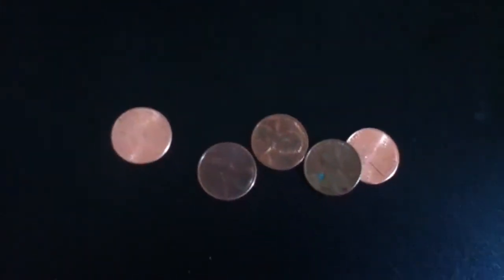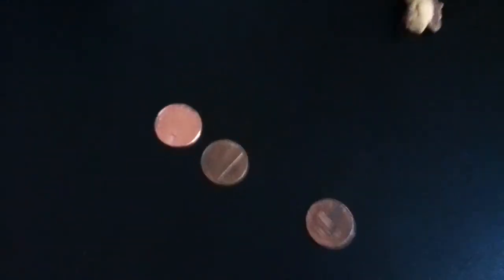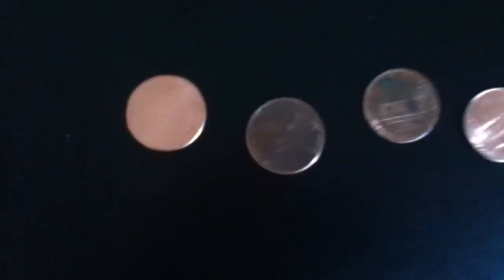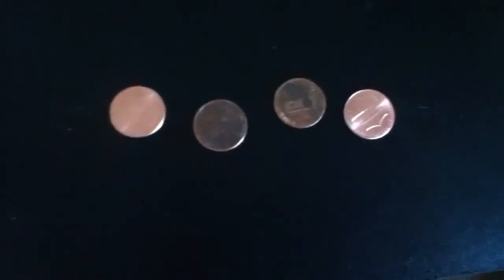The penny trick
Fun but hard to master!